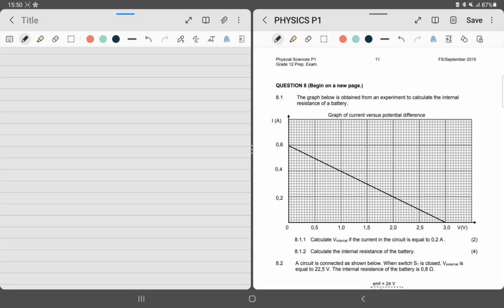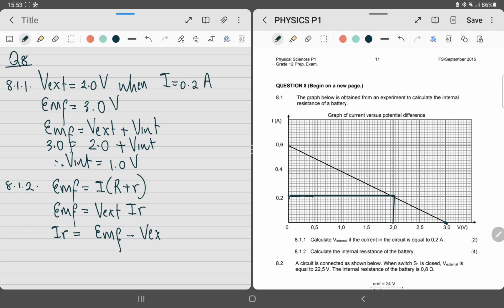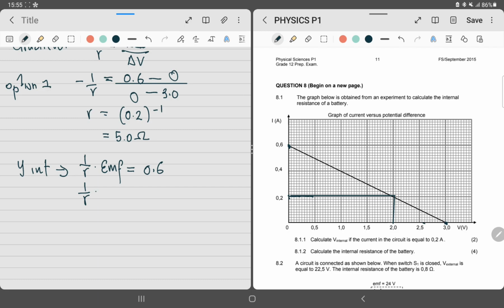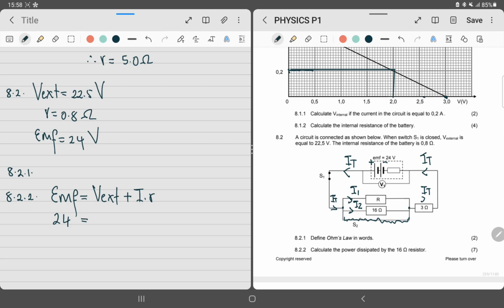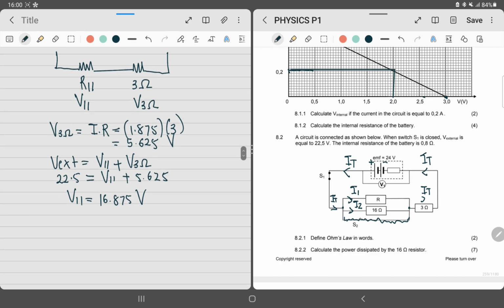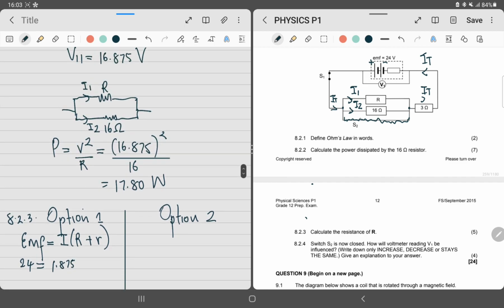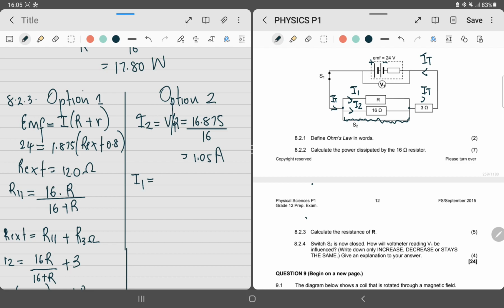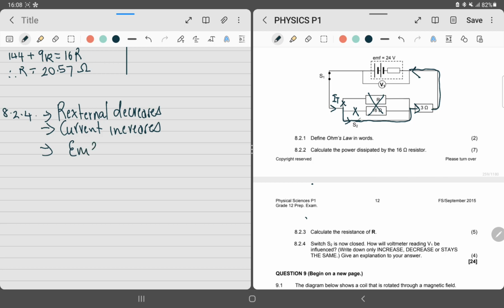FREE STATE SEPT 2015 PHYSICS P1 G12 Q8